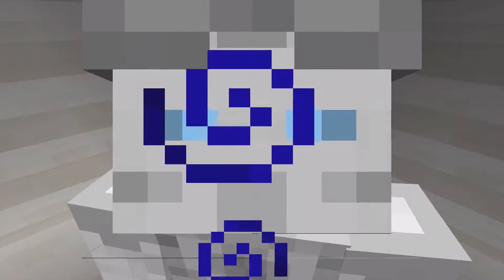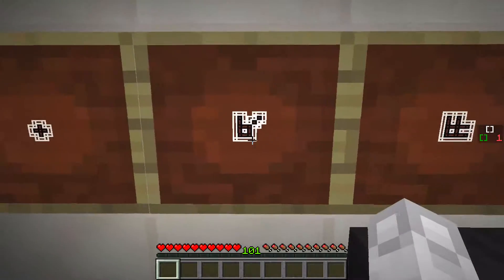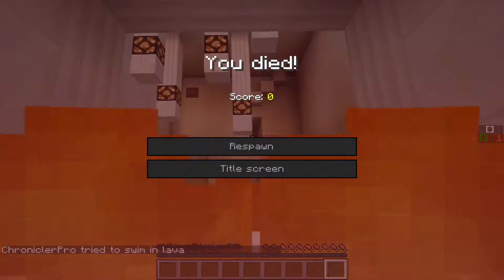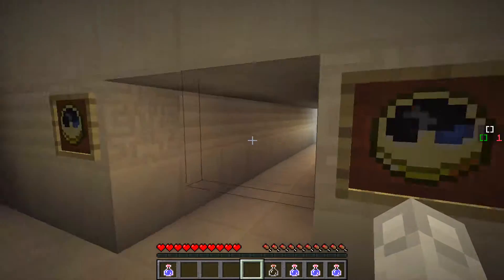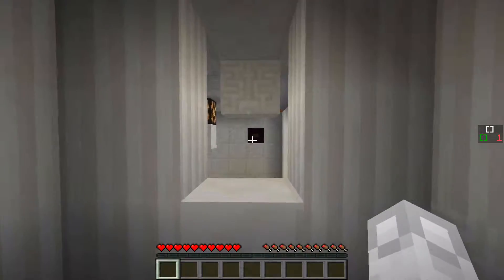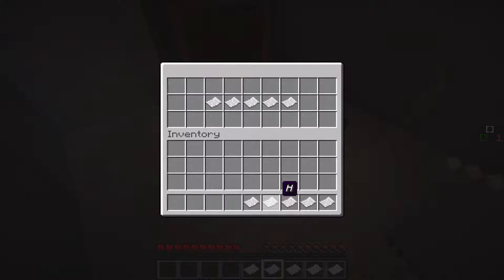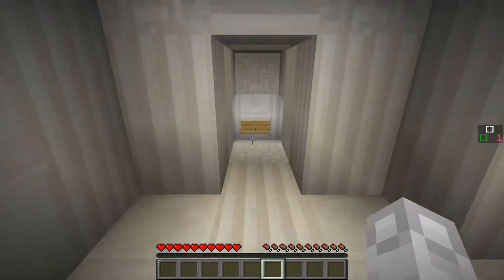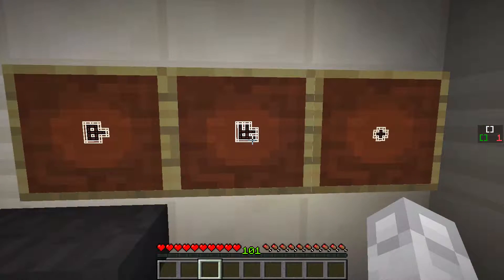the Code III Ep05: Fourward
The first puzzle map series ever done on the channel, and on none other than a map filled with crazy and nifty Minecraft tricks by a master of Minecraft puzzle-making, Jesper the End.

Credit to the Code trilogy mapmaker: Jesper the End